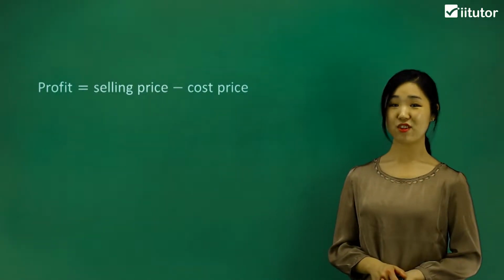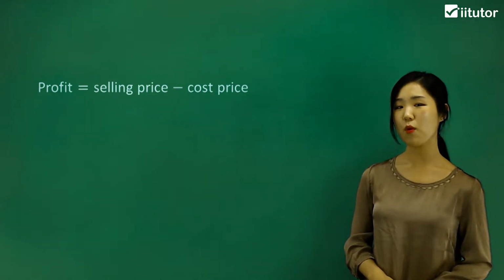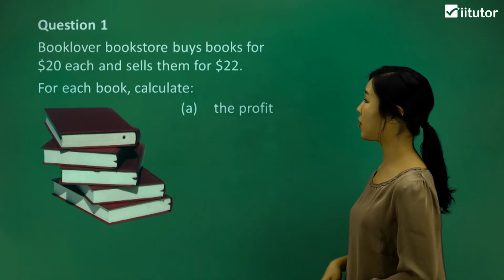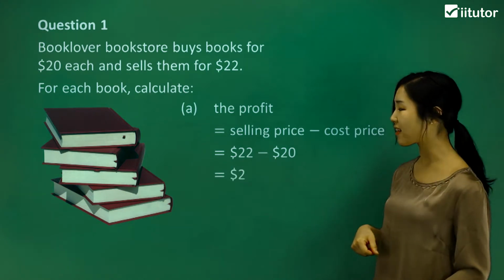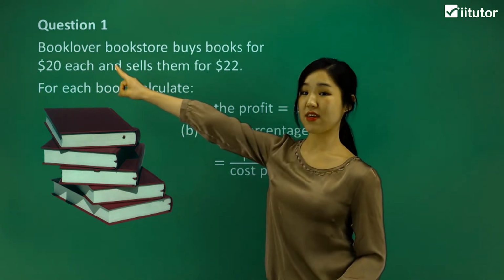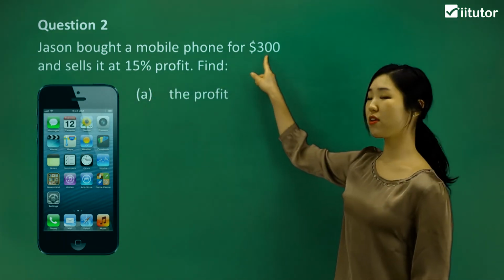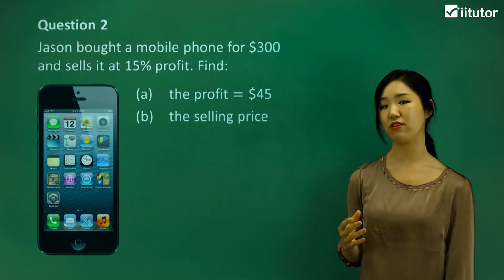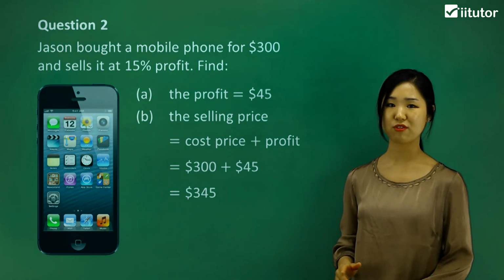Maximizing Success: Percentage Profit with Fractions and Percentages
📈 Boost your math skills and business acumen with our latest video, "Percentage Profit | Applications of Fractions and Percentages." Discover how to calculate percentage profit, an essential skill for entrepreneurs, investors, and anyone interested in financial literacy.

🔢 Key Concepts Covered:

Understanding the fundamentals of percentages and fractions
Applying these mathematical concepts to real-world scenarios
Mastering the art of calculating percentage profit
📊 Real-World Applications:
We'll dive into practical examples where percentage profit is crucial. From determining profit margins for a small business to making informed investment decisions, you'll gain insights into how math can empower your financial choices.

🧮 Problem-Solving Techniques:
Learn effective problem-solving strategies that will help you confidently tackle percentage profit questions. We'll break down complex problems into manageable steps, making math more accessible for everyone.

💼 Business and Financial Literacy:
Explore how percentage profit relates to business and finance. Whether you're a budding entrepreneur or a savvy investor, this video equips you with the knowledge you need to succeed in money management.

🌐 Real-Life Scenarios:
Discover how major companies and investors use percentage profit to make informed choices. We'll unravel real-life case studies that demonstrate the relevance and impact of these mathematical concepts.

📚 Educational and Engaging:
This video is designed for learners of all levels, from students to professionals. Our engaging and easy-to-follow explanations will transform your understanding of percentages, fractions, and their applications in the business world.

📉 Unlock Your Financial Potential:
Don't miss this opportunity to enhance your financial literacy and problem-solving skills. Join us on a mathematical journey that will empower you to make smarter financial decisions and maximize your success.

Whether you're a student aiming for better grades or an aspiring entrepreneur looking to make sound financial choices, "Percentage Profit | Applications of Fractions and Percentages" is your gateway to mathematical and financial mastery. 🔑📊💰